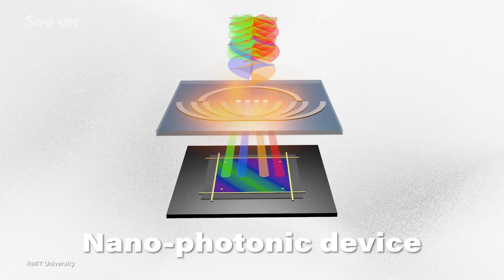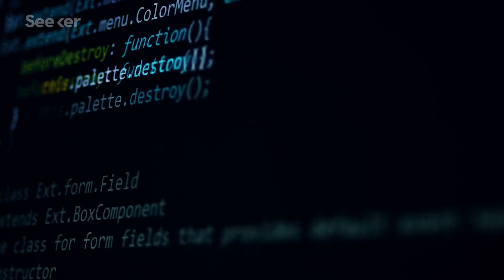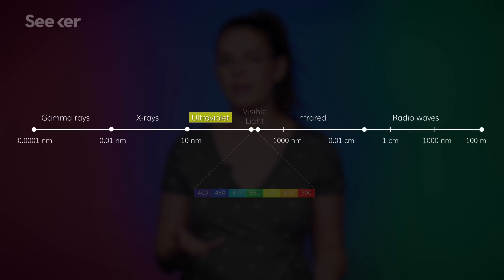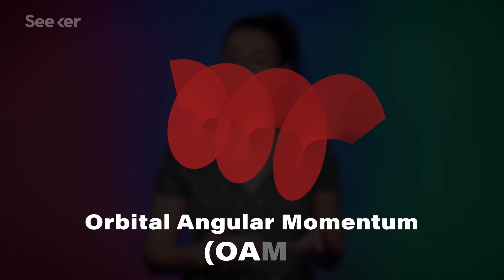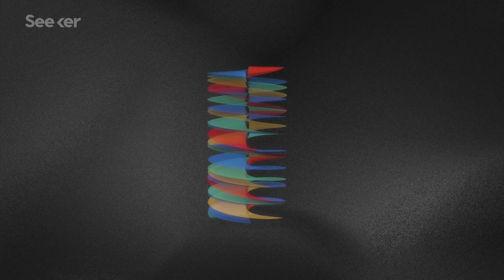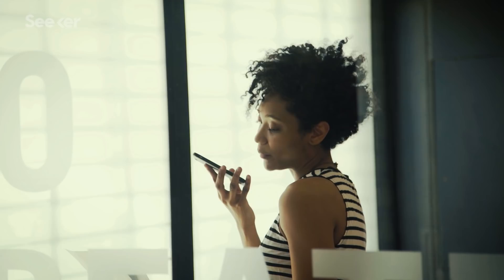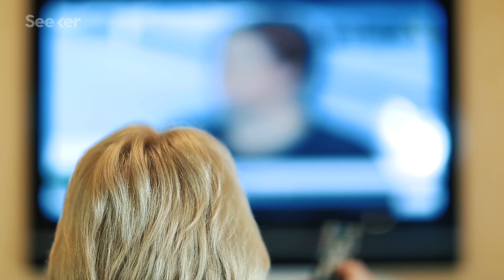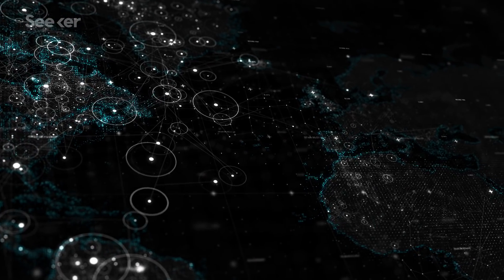Why Twisted Light Holds the Key to Radically Faster Internet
With this new nanophotonic device, scientists might have just unlocked how to harness the data transfer potential of “twisted light”.

Angular-momentum nanometrology in an ultrathin plasmonic topological insulator film
“Complementary metal–oxide–semiconductor (CMOS) technology has provided a highly sensitive detection platform for high-resolution optical imaging, sensing and metrology. Although the detection of optical beams carrying angular momentum have been explored with nanophotonic methods, the metrology of optical angular momentum has been limited to bulk optics. We demonstrate angular-momentum nanometrology through the spatial displacement engineering of plasmonic angular momentum modes in a CMOS-compatible plasmonic topological insulator material.”

“Big deal, you say? It most certainly was. The concept of orbital angular momentum (OAM) has done nothing less than inspire a reimagining of what we’re capable of doing with electromagnetic radiation. Beams that carry OAM can be used to move tiny objects, and they have been used to enhance the resolving power of microscopes.”

What is the internet? 13 key questions answered
“One measure is the amount of information that courses through it: about five exabytes a day. That’s equivalent to 40,000 two-hour standard definition movies per second.It takes some wiring up. Hundreds of thousands of miles of cables criss-cross countries, and more are laid along sea floors to connect islands and continents. About 300 submarine cables, the deep-sea variant only as thick as a garden hose, underpin the modern internet. Most are bundles of hair-thin fibre optics that carry data at the speed of light.”